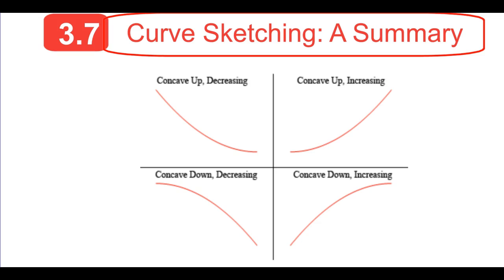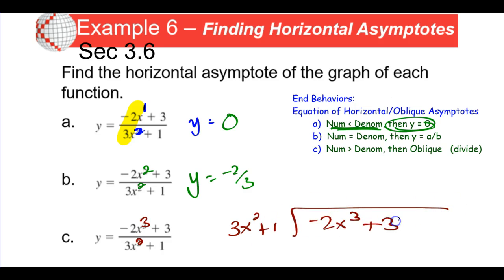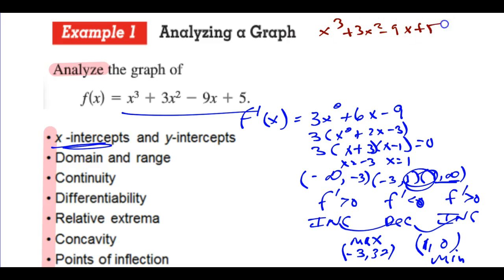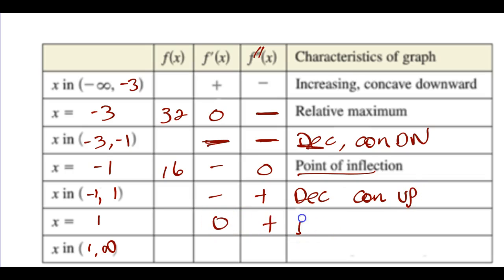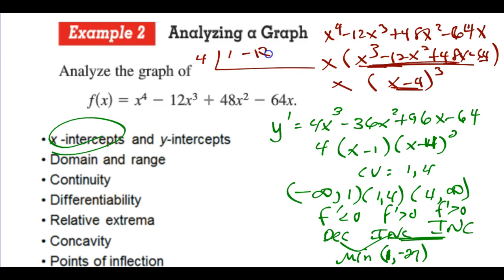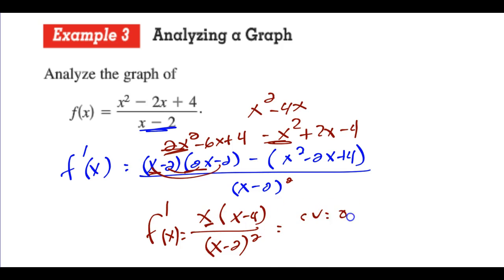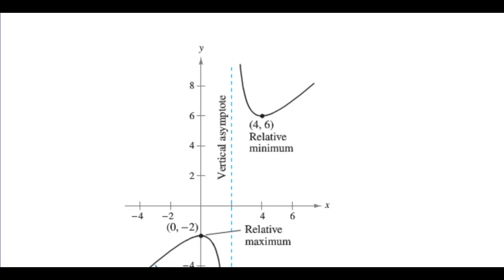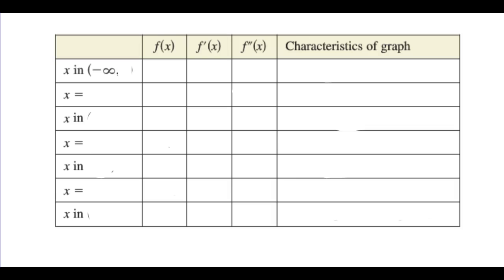Bus Calc Sec 3.7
Curve Sketching using Summary